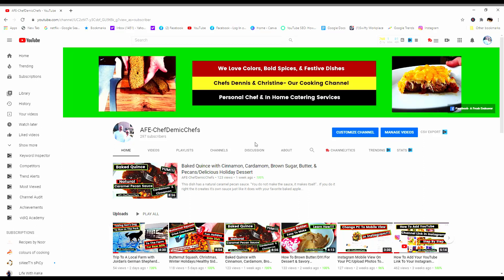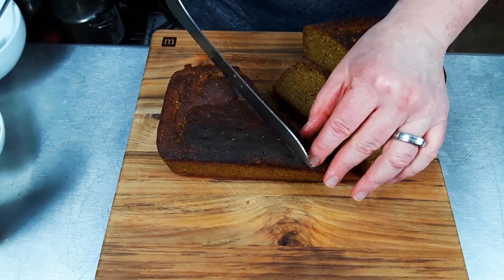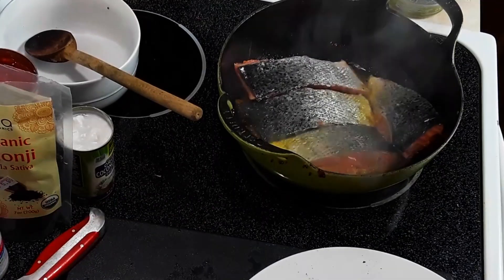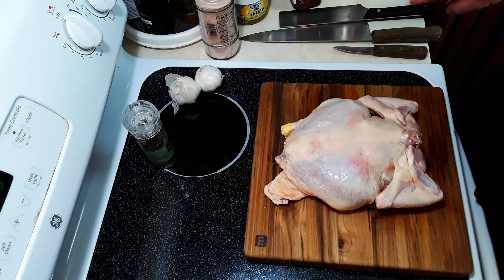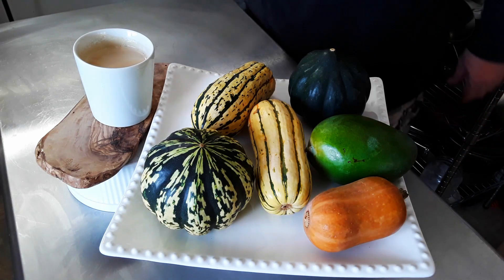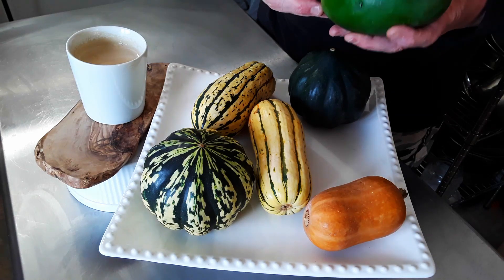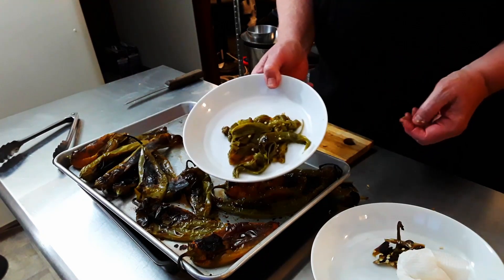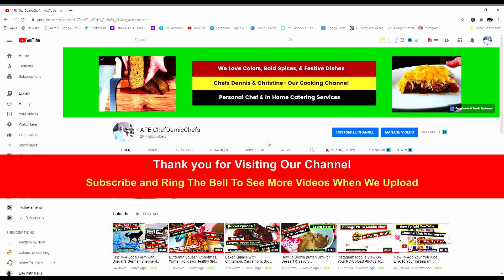Cooking Channel Intro/A Fresh Endeavor/Several Short Cooking Clips/Chef Cooking Tips & Tricks/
Cooking Channel Intro (introduction) Welcome to our cooking channel. We are located in the United States outside Boston, MA but prepare dishes from around the world. Christine and I are Personal Chefs and In Home Caterers and have been for 21 years. We prepare a lot of the same dishes we do for clients and much more. I have a culinary degree from Johnson & Wales University and have worked extensively in many parts of the country. We cook everything with a focus on clean ingredients. We try to source the best possible ingredients and explain why we use what we do. Chef Tips & Tricks. Check us out.

Time Stamps-

These are partial clips just to show you a little about our videos and process

0:00 Introduction to our cooking channel
0:26 Peri Peri Chicken (finished)
1:19 Pumpkin Bread GF (finished)
1:46 How to bread chicken (breading process)
2:37 Searing salmon for Bengali Style salmon
3:35 Opening to making of Peri Peri Chicken
4:34  Opening to how to Spatchcock Chicken
5:38 Introduction to Fall with several types of squash
8:23 How to peel fresh Hatch Green Chilies after Roasting
9:22 Prep for Raspberry Ice Cream ingredients
9:37 Meatball Marinara with a Macaroni & Cheese Topping Baked (finished)

Recent Cooking Uploads